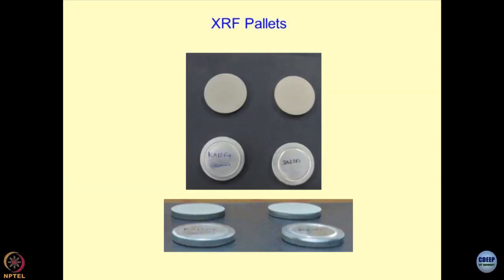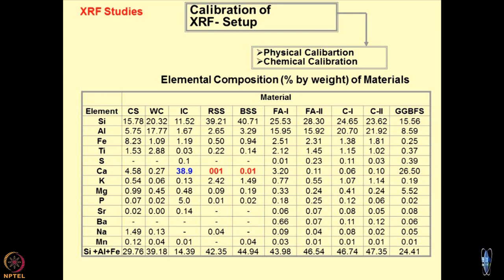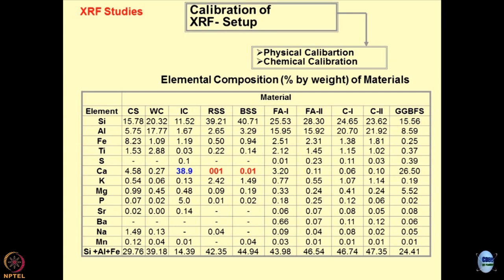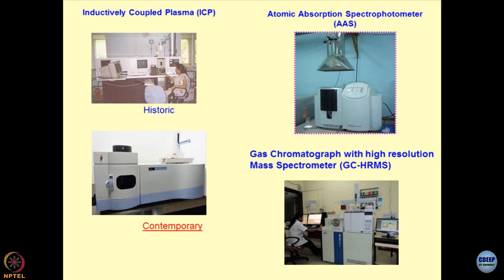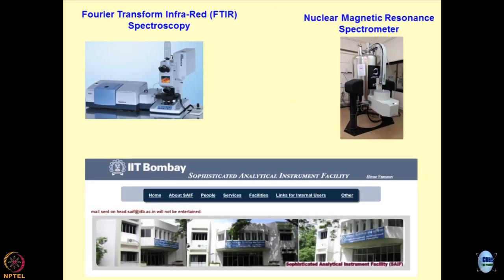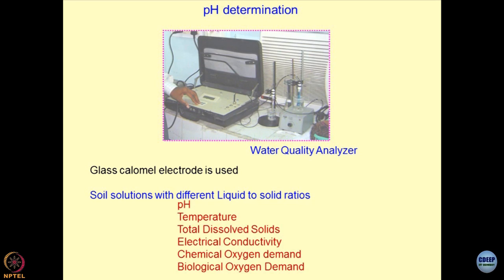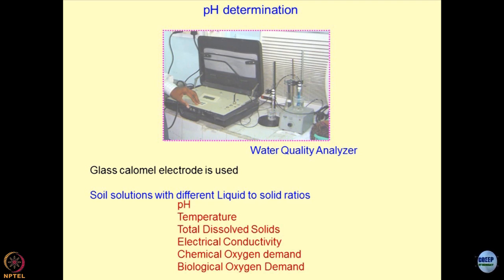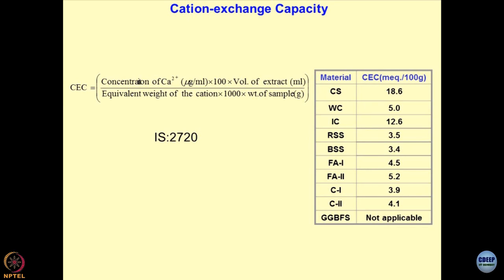Lecture 30: Geomaterial characterization- VI (Chemical characterization)